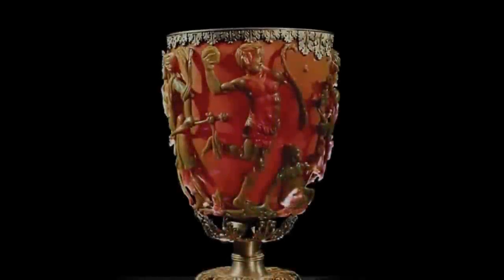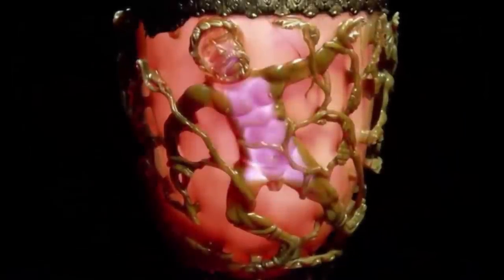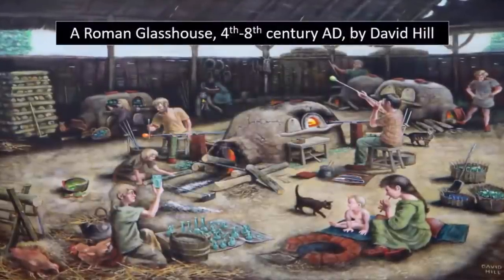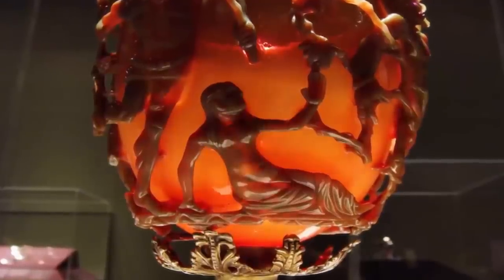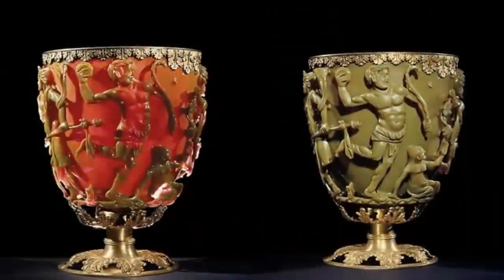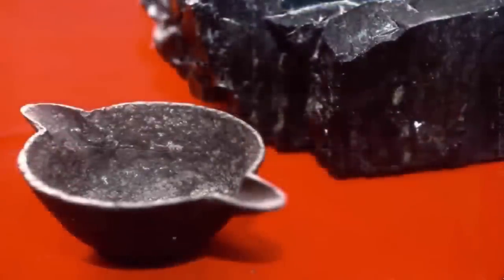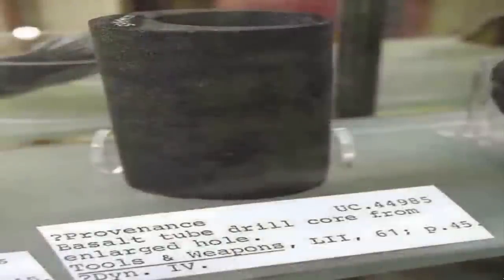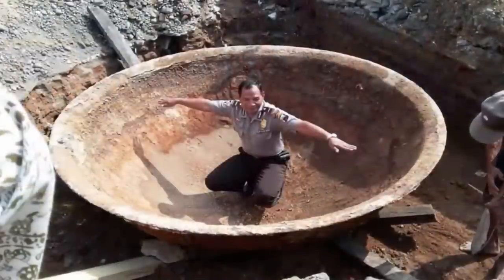The Most Incredible Archeological Finds? 🦪